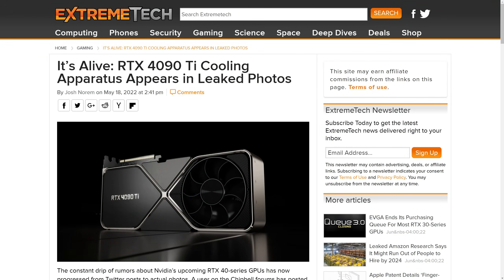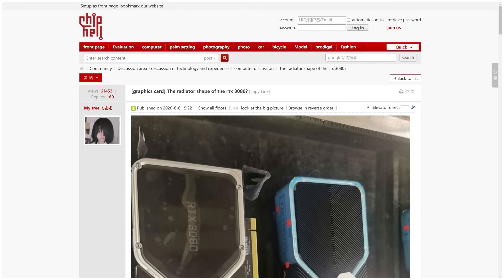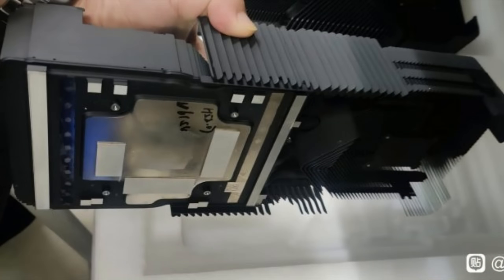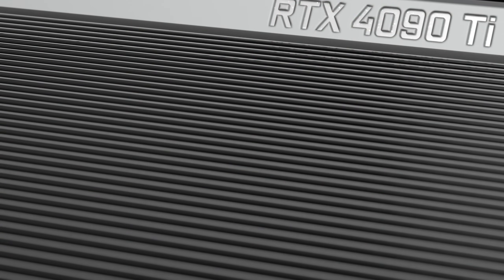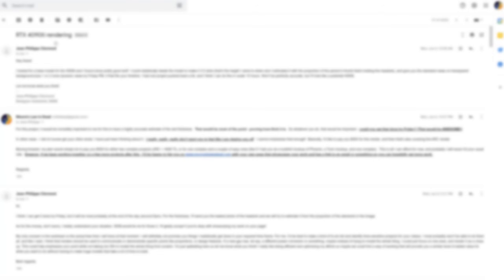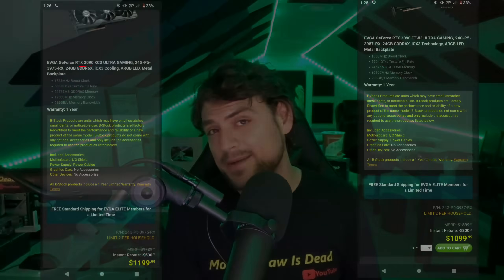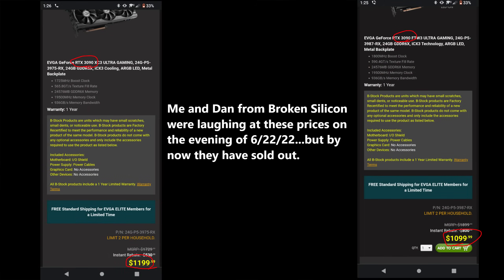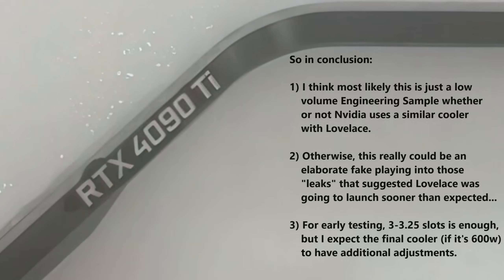RTX 4090 Ti Cooler Analysis: Can Nvidia cool 600w with just 3 Slots?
I have renders of the leaked 4090 Ti Cooler. How thick is it? Is it legit?

0:00 Revisiting Previous Lovelace & Ampere Cooler Leaks
1:46 Why Nvidia would consider BOTH 450w or 600w for the flagship…
4:55 There are curious similarities between the “4090 Ti” & 3090 Cooler
7:33 The RTX 3090 isn’t as thick as you think…
9:00 Renders of the RTX 4090 Ti Engineer Sample!!!
9:34 Is it really possible to cool 600w with just a 3.25 slot cooler?!
10:54 Nvidia Lovelace Release Date Leak UPDATE
13:05 To be clear – the latest info is that FULL AD102 consumes 600w
13:56 Conclusion – It could be a FAKE or Engineering Sample

2021 Video Intro by Tom & abstractrealism on the MLID Discord